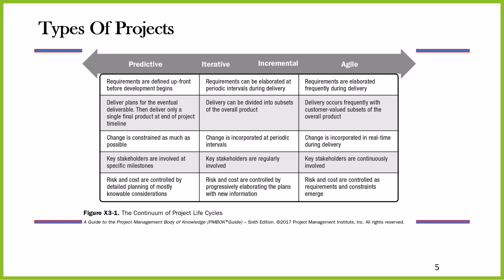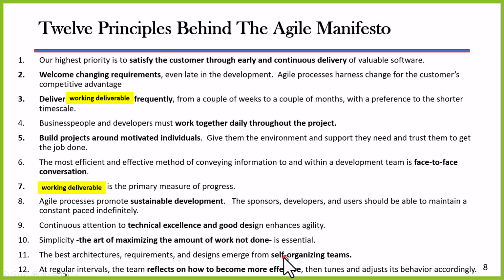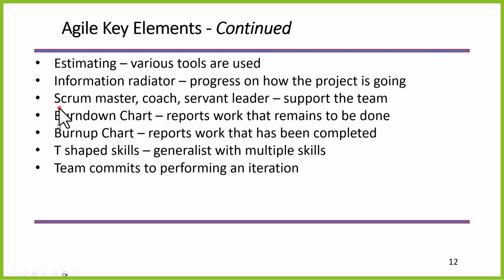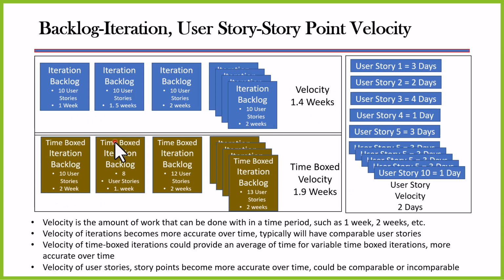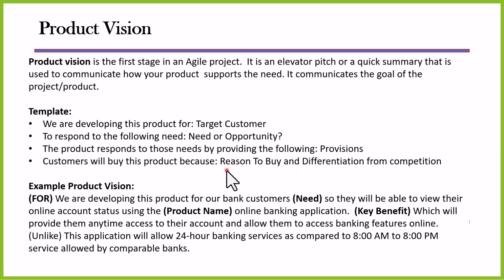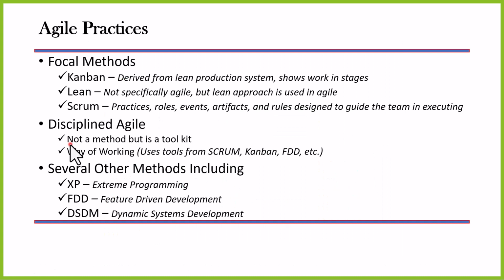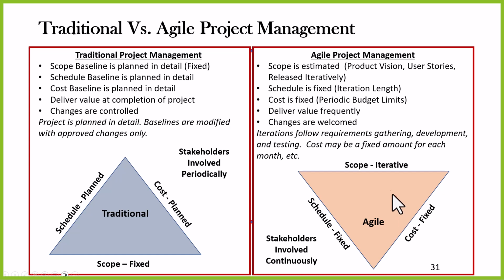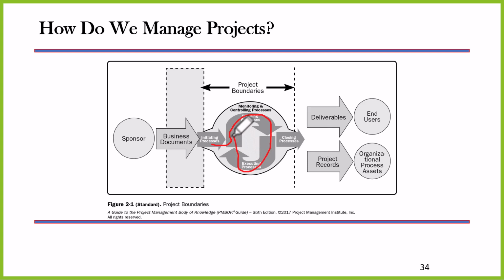Introduction to Agile Project Management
What is Agile project management and the foundation of Agile?  What are the foundational tools that are typically used in Agile projects?  A high level discussion of Agile projects and their application will be discussed during this video. Backlogs, user stories, release planning, and many more items are reviewed in this video.

PSIPM offers a Practical Project Management course designed for project management improvement.

PSI Project Management, Inc.
141 Traction St
Greenville SC 29611